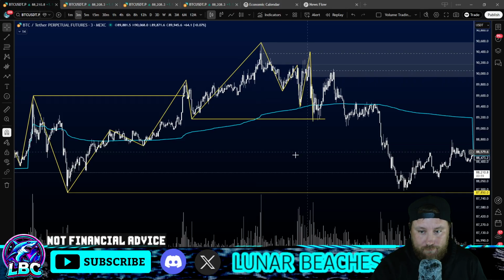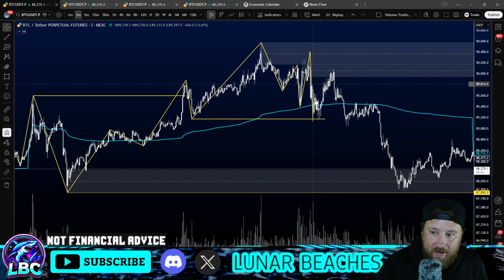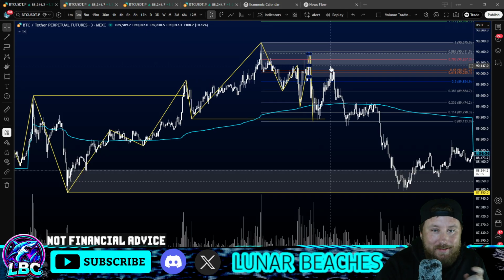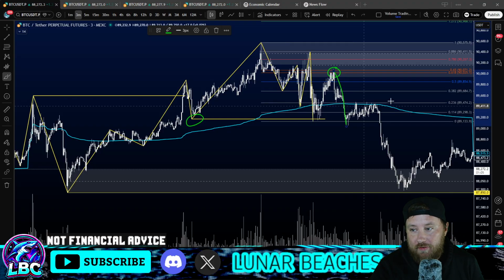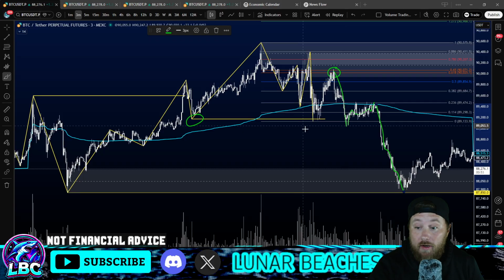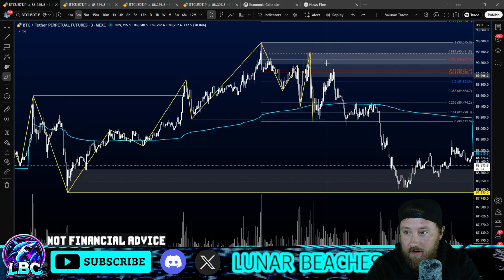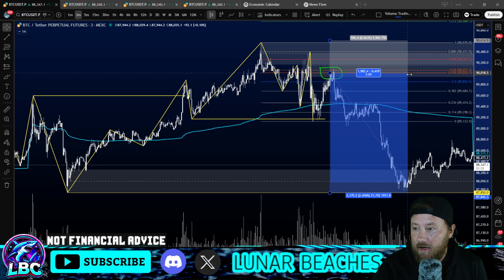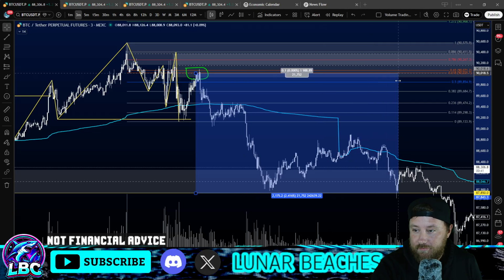09 Confluence in Action — A Real Trade Walkthrough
See how structure, supply & demand, volume, VWAP, AVWAP, and Fibonacci come together in a real trade example. This video demonstrates how confluence works in practice — not theory.

X.com/LunarBeaches